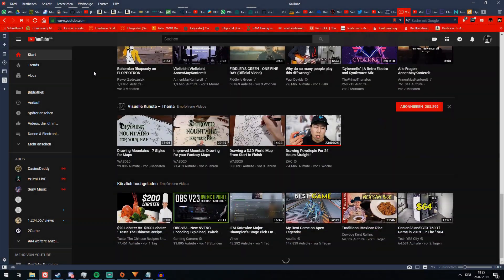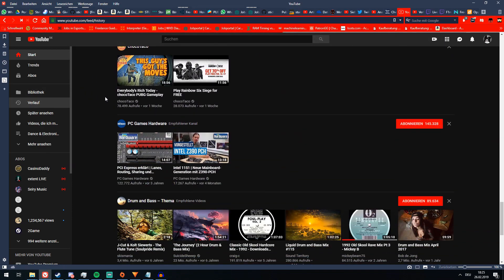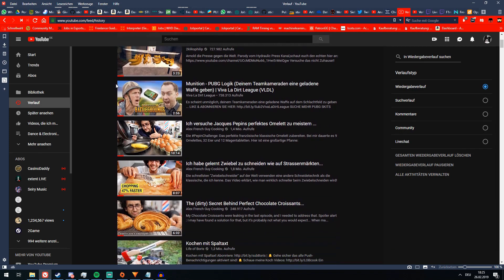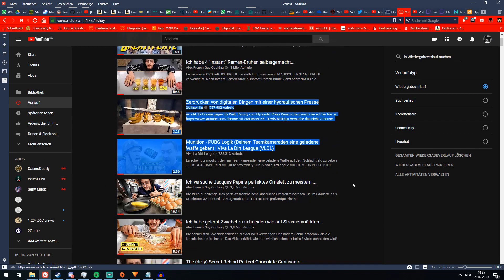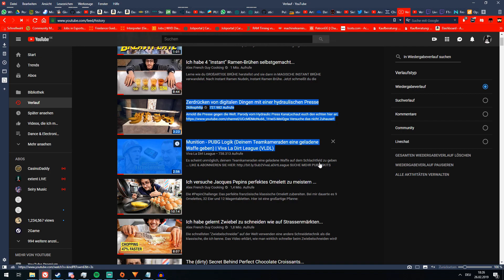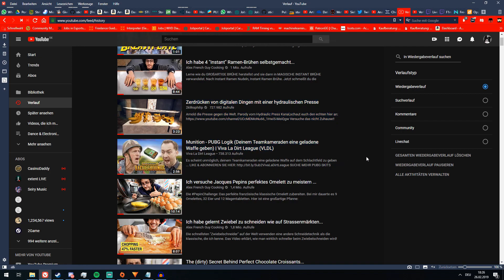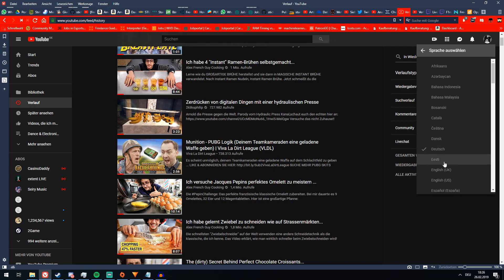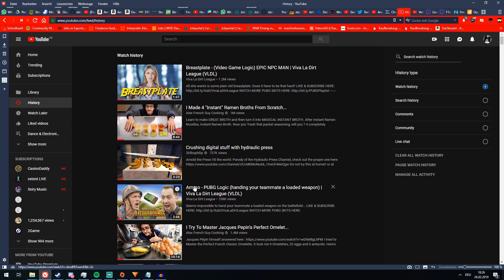How to change Youtubes default translation language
This is a video about how to change the default language which Youtube translates some video titles into e.g. english.

ta-daaaaaaaaaaaaaaaaaaaaaaaaaaaaaaaaa.